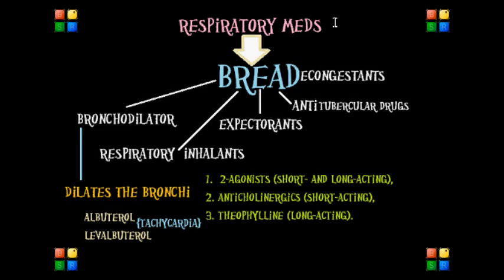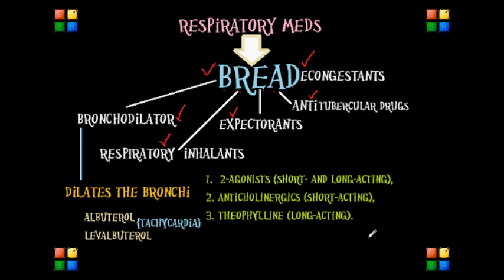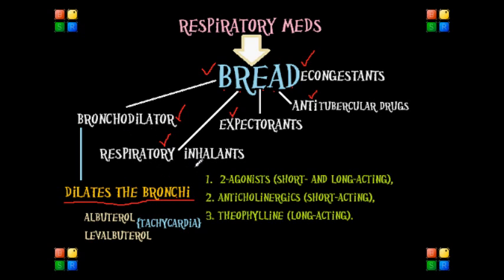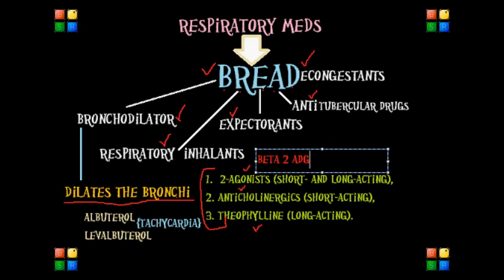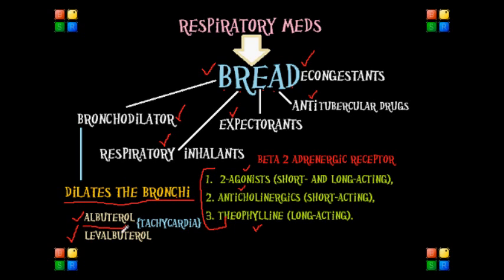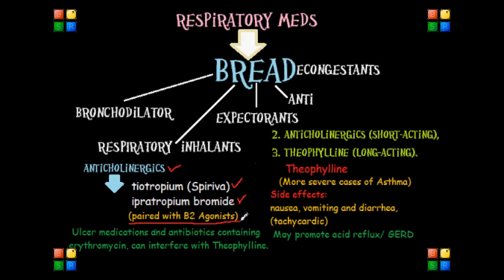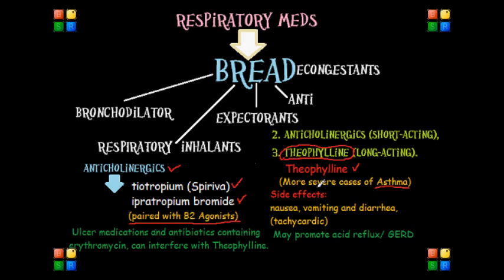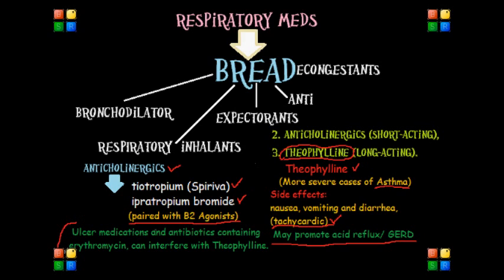NCLEX Review on Respiratory Meds and Disease (BREAD)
NCLEX Review on Important Respiratory Medications
Please visit Allnursingnotes.com for more NCLEX Reviews and Content.